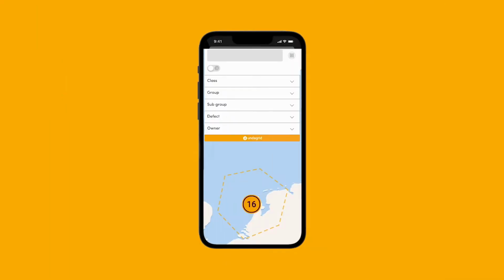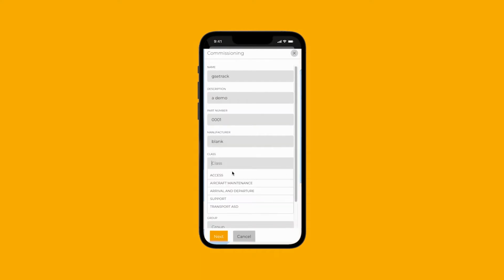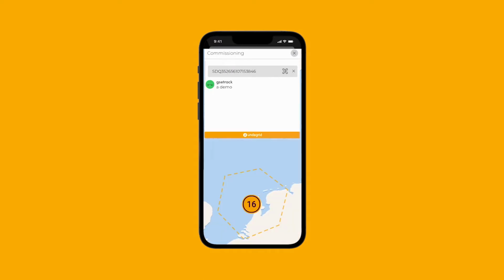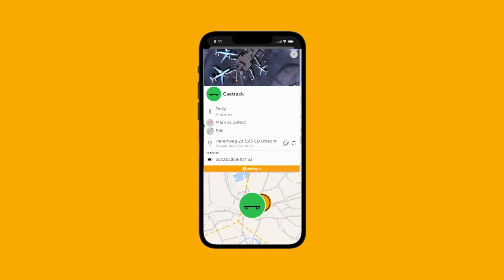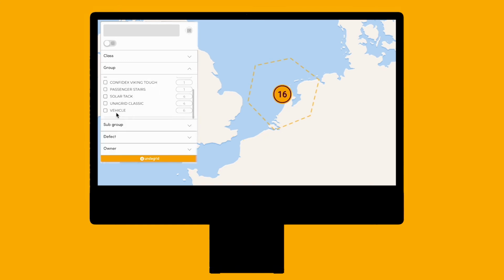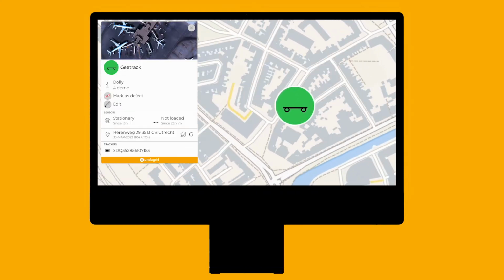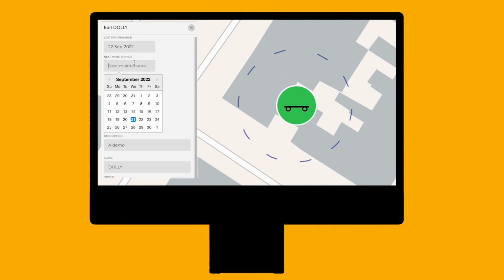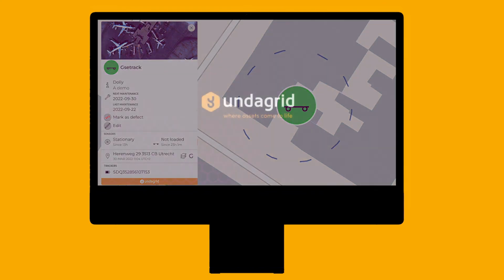GSEtrack - How to use Cirrus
GSEtrack offers a global solution for indoor and outdoor tracking of ground support equipment (GSE) at airports.
This video shows you a quick start with the application.